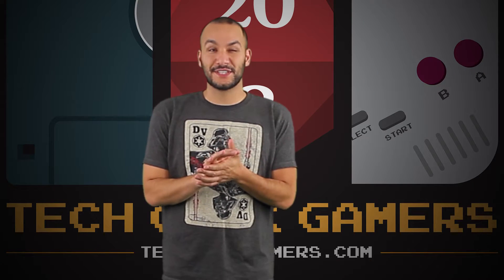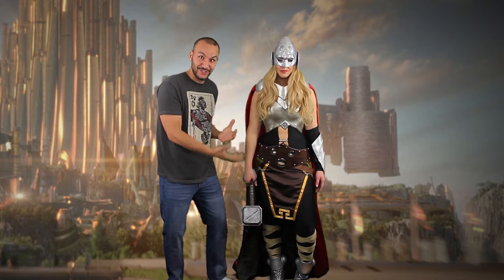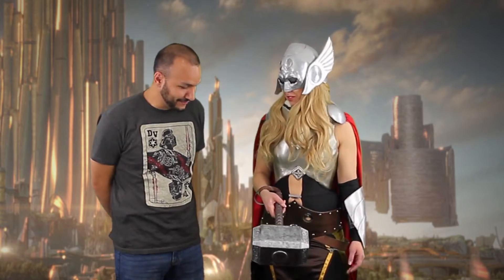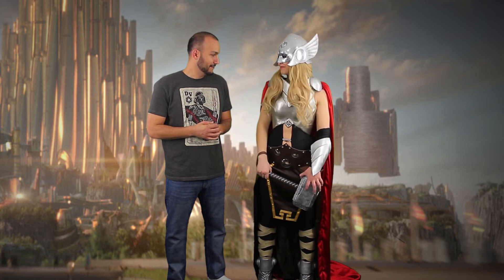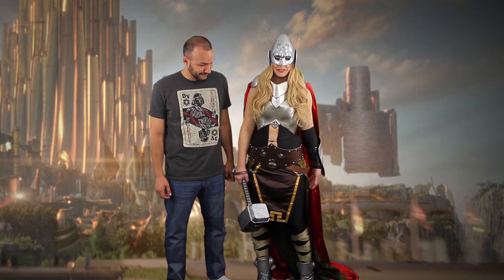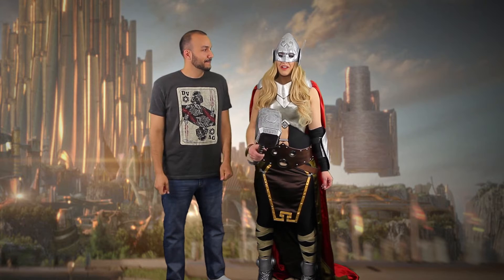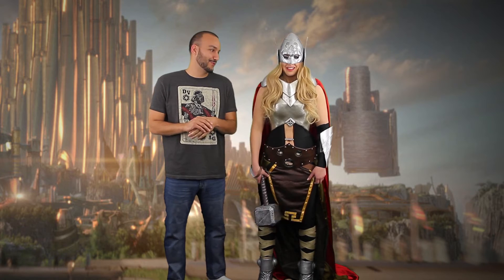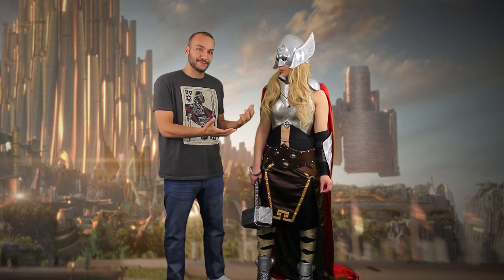Thor Cosplay Reveal!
Nica Stone returns to the show to reveal her SUPER SECRET cosplay! The one and only Thor.

Connect with Nica Stone.

Cory @clean_mod
Chris @shotgunchip
Nathan @Editwithmouse
Mark @MarkPatMorris
Rob @rdsdak
Tara @TaraMartinDale8

Come Play Games with US
Cory clean_mod
Rob Dakonche

Rock On!